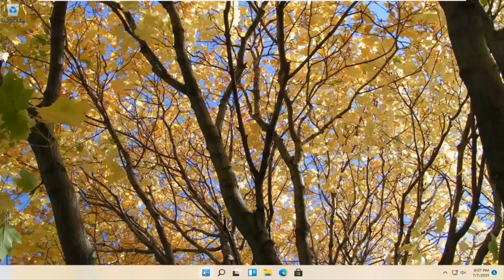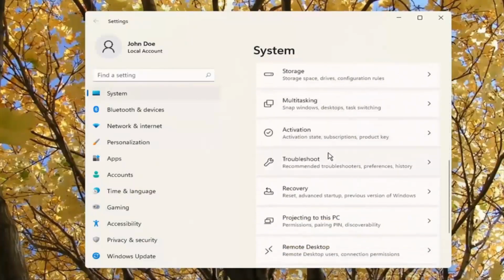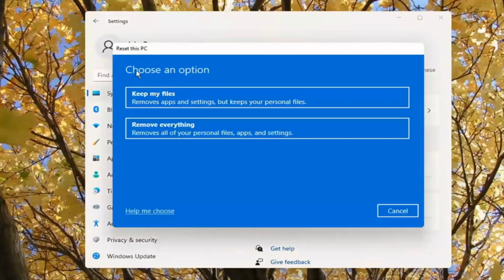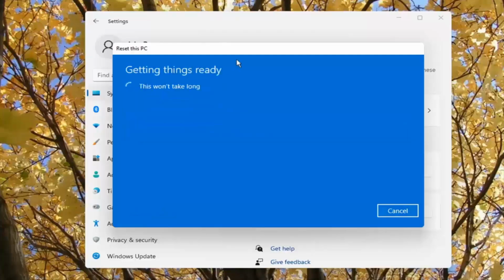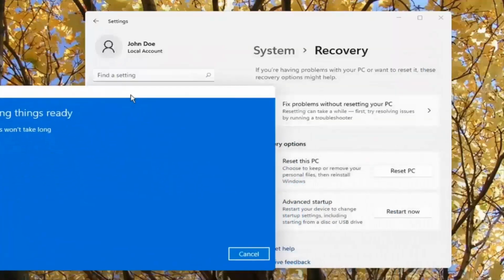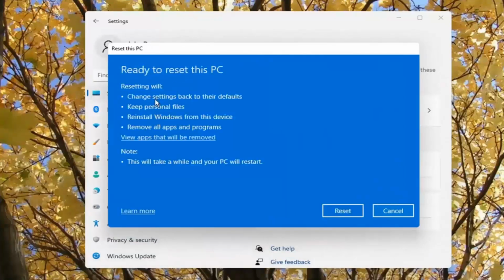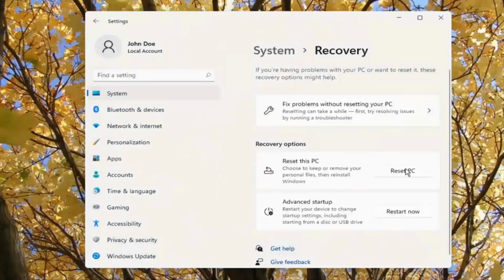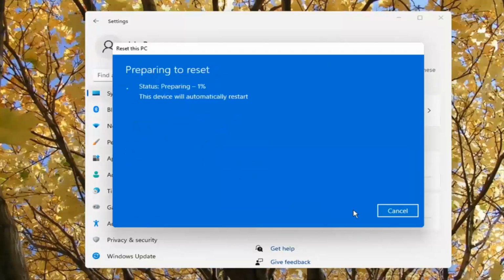How To Factory Reset Toshiba Satellite L Series [Walkthrough]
If you're searching for how to factory reset a Toshiba Satellite L Series, this video provides a clear overview of the topic and why users may consider resetting their laptop. It covers common situations such as system issues, performance concerns, and general Windows laptop maintenance. The tutorial is designed for Toshiba Satellite L Series owners looking for reliable troubleshooting information. It focuses on the overall topic without explaining the repair process itself.

Issues addressed in this tutorial:
Toshiba Satellite L Series factory reset
How to factory reset Toshiba Satellite L Series
Toshiba Satellite L Series reset tutorial
Toshiba Satellite L Series not working
Toshiba Satellite L Series recovery options
Reset Toshiba Satellite L Series laptop
Toshiba Satellite L Series performance issues
Toshiba Satellite L Series walkthrough

This Toshiba Satellite L Series walkthrough is intended for viewers researching factory reset information and Windows laptop support. It highlights the purpose of a factory reset and why it is commonly searched by users experiencing different device concerns. The video provides helpful context while keeping the focus on the overall topic rather than specific repair instructions. It serves as a useful resource for anyone looking to learn more about Toshiba Satellite L Series troubleshooting and device maintenance.